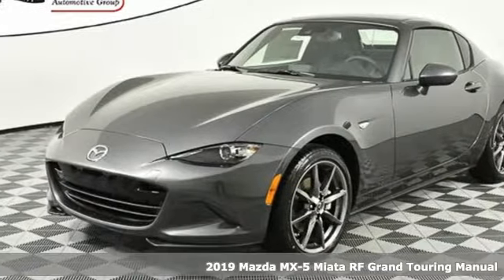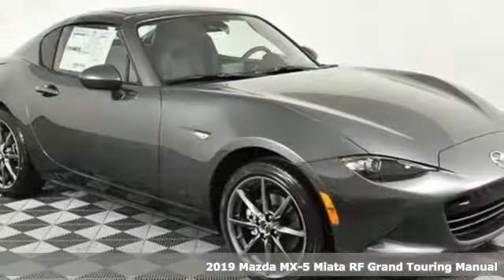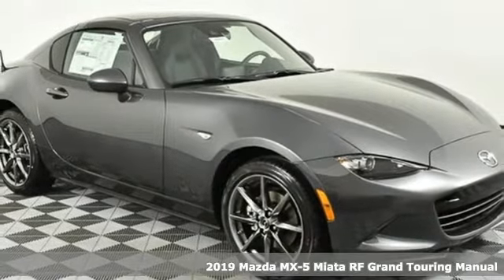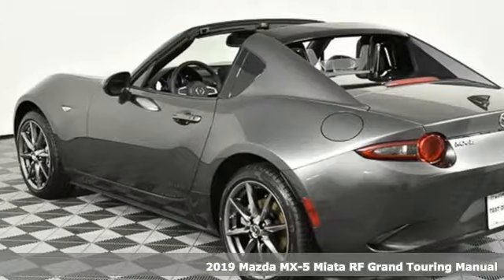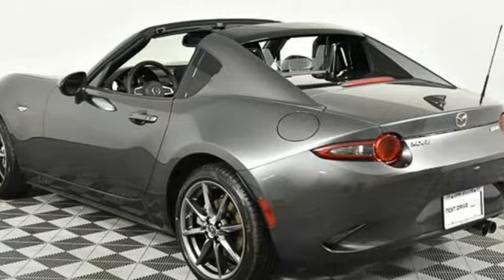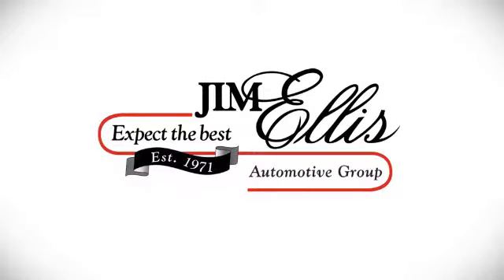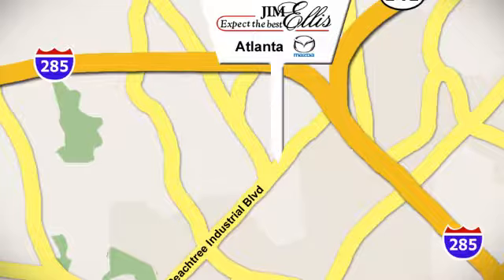New 2019 Mazda Miata RF Atlanta Duluth, GA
Year: 2019
Make: Mazda
Model: Miata RF
Trim: Grand Touring
Engine: 2.0L 4-Cylinder
Transmission: Manual
Color: Gray
Interior: Black
Stock #: MA11459
VIN: JM1NDAM74K0303759
Machine Gray 2019 Mazda Miata RF Grand Touring RWD Manual 2.0L 4-CylinderbrbrInternet price includes customer cash and cannot be combined with special financing offers. Factory Incentives will be applied using the zip code where the car is to be titled and may effect online price. Dealer sets actual selling price. While great effort is made to ensure the accuracy of the information on this site, errors do occur so please verify information with a customer service rep.

Address:
5855 Peachtree Industry Boulevard